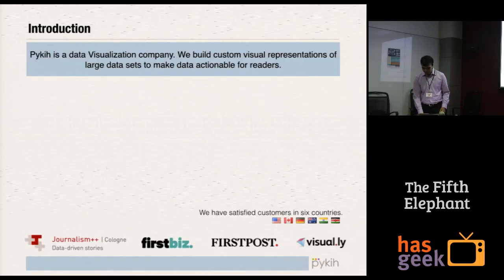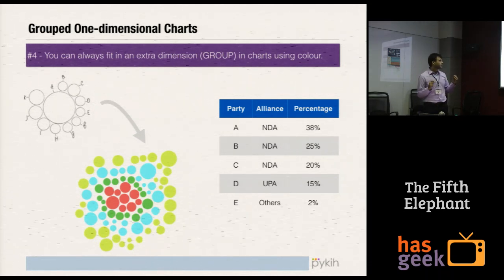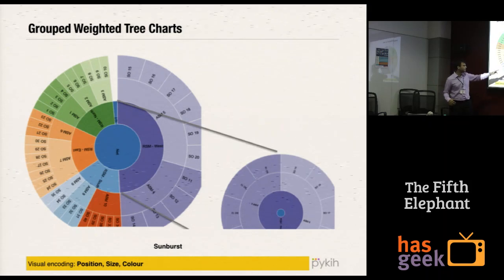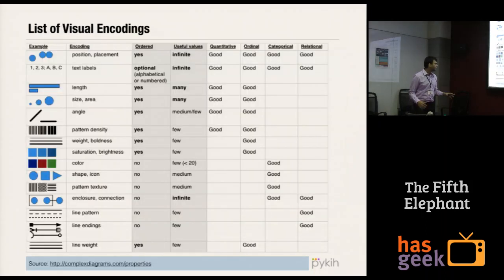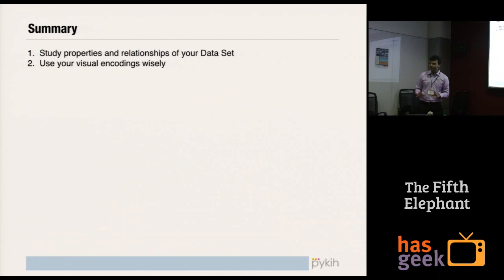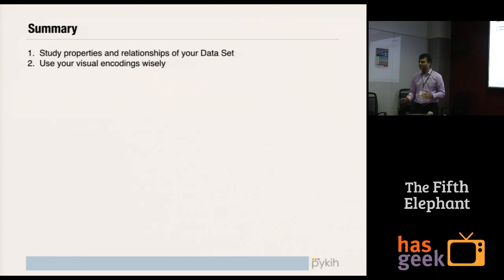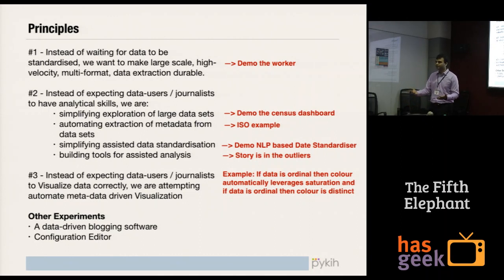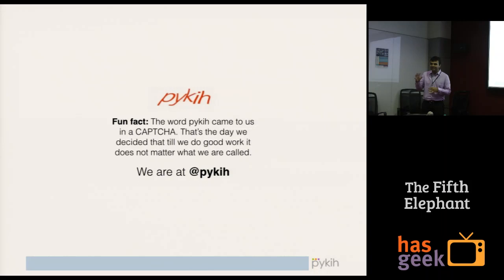Ritvvij Parrikh - Visualizing Data Journalism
Ritvvij Parrikh talks about Visualizing Data Journalism at the Fifth Elephant 2014 run-up event in Noida India Today office on 14th June 2014. Please note: Sound stops at 9.29 and resumes at 12:34.